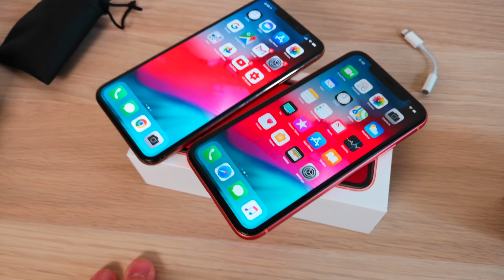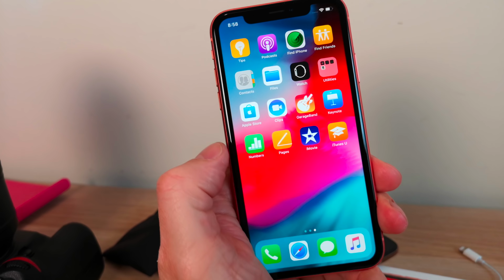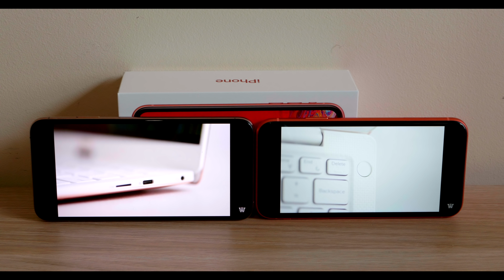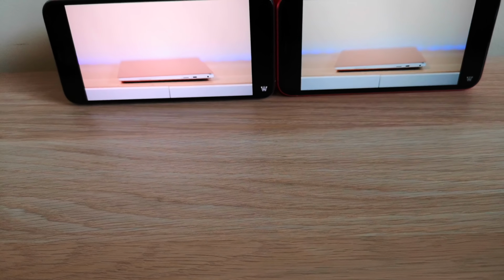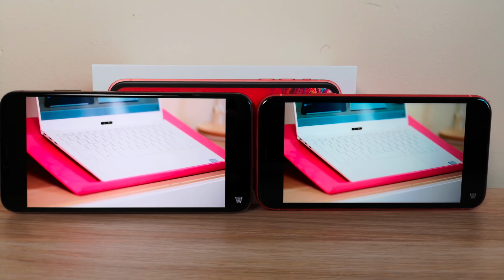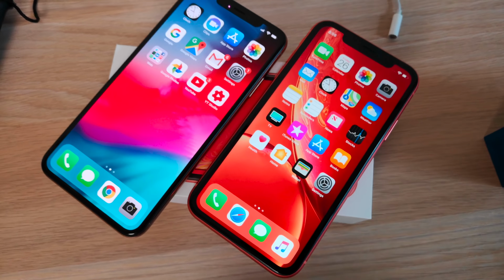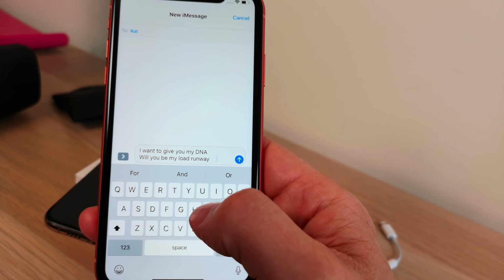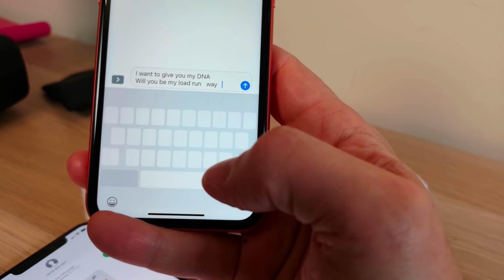iPhone Xr Vs iPhone Xs Max Screen Comparison - Viewing Angle Fail on the iPhone Xr?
iPhone XR v iPhone Xs Max Screen Comparison - Viewing Angle Fail on the iPhone Xr? A comprehensive screen comparison between the iPhone Xr Vs iPhone Xs Max.

All Recommended Laptops as of Now (Will be updated as reviews Drop)

13" Laptops:
XPS 13

15" Laptops

Gaming:
Budget Gaming: